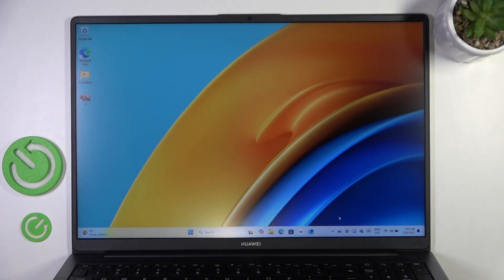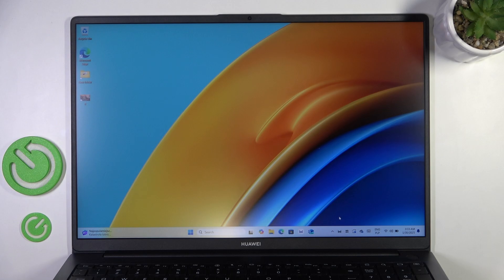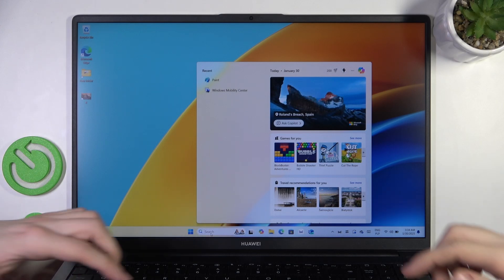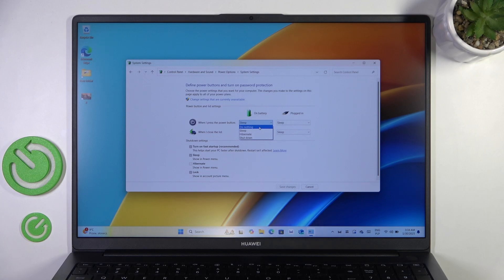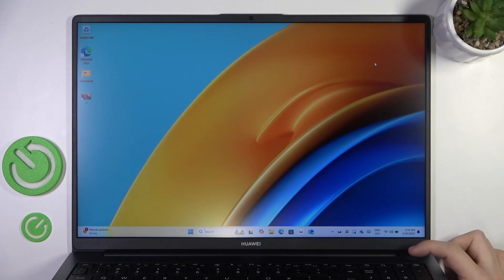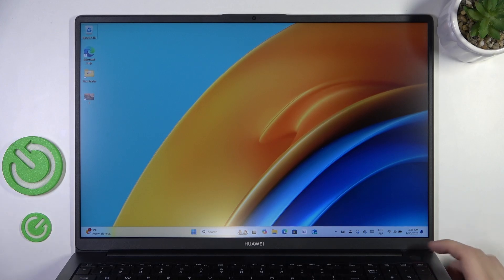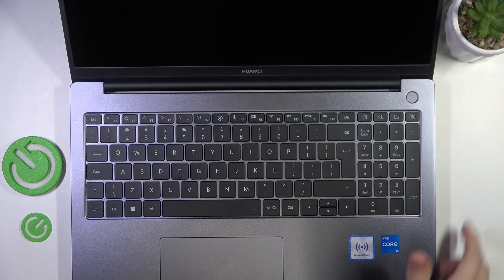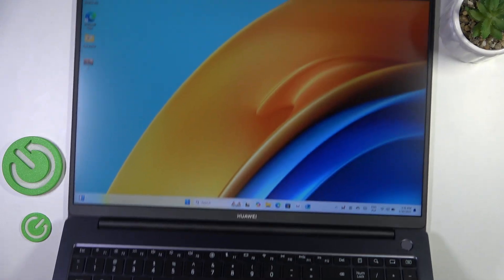HUAWEI MateBook D16: How to Fix Power-On Key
Having trouble turning on your HUAWEI MateBook D16? Learn how to fix the power-on key issue and get your laptop running again with our step-by-step guide!

How to fix power button not working on HUAWEI MateBook D16?
How to turn on HUAWEI MateBook D16 if the power key is unresponsive?
How to troubleshoot power issues on HUAWEI MateBook D16?

Watch the full tutorial and bring your laptop back to life! 💻⚡